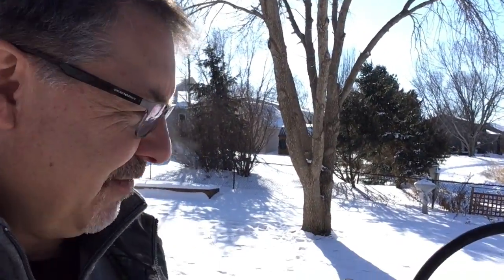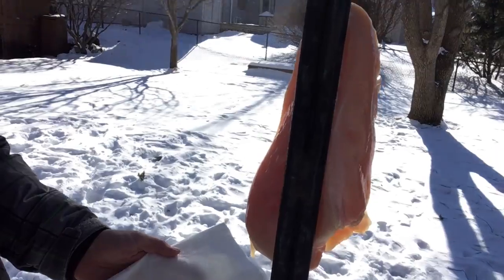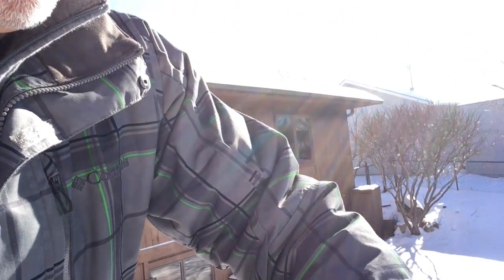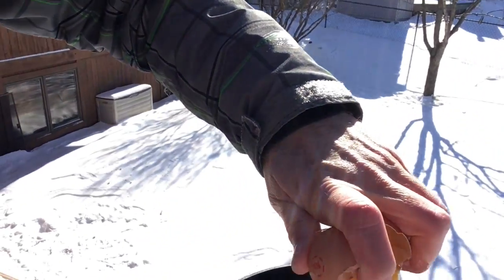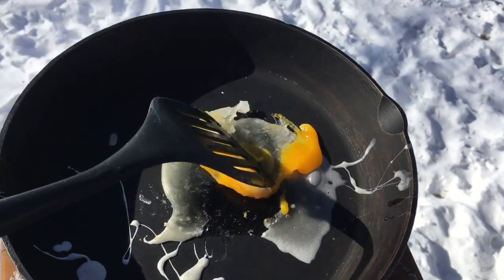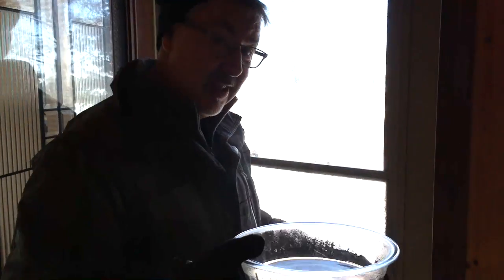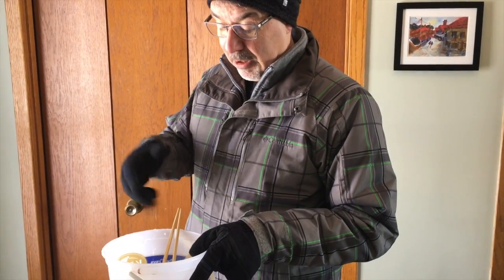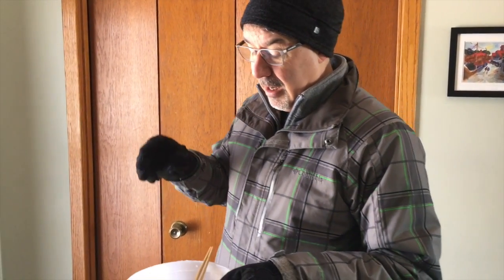STEM with DrM and Polar Vortex of 2019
This video is about some fun science experiments to try during a frigid arctic blast that came with the Polar Vortex of 2019!